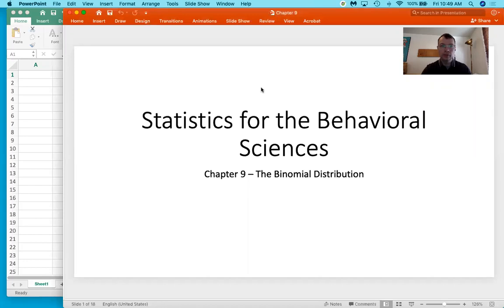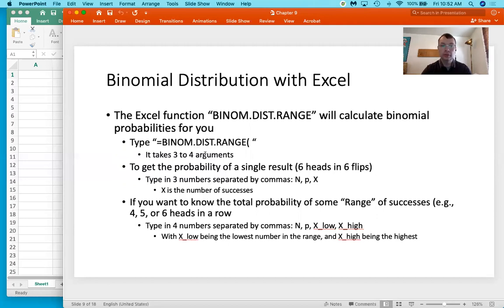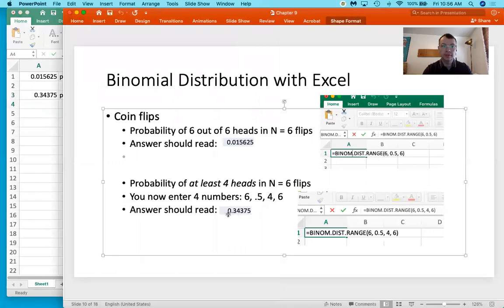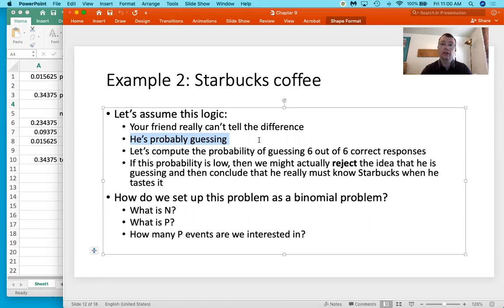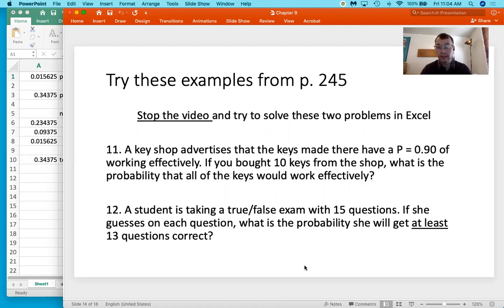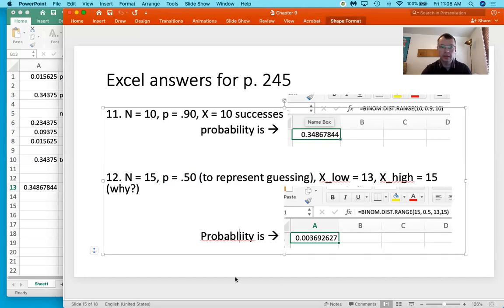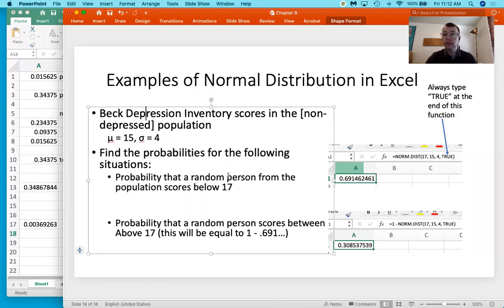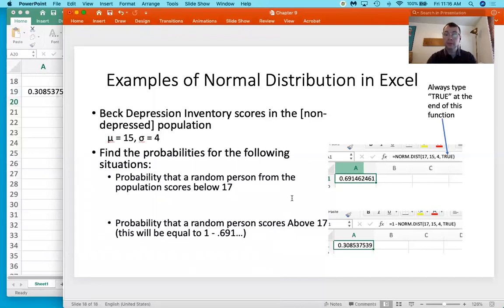Stats for the Behavioral Sciences Chapter 9 Binomial and Normal probability with Excel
For my Stats Behavioral Science students: Watch and try to use Excel as I do. There are other ways to obtain Binomial and Normal probabilities, but this is the most straightforward way for us given what the Book describes.